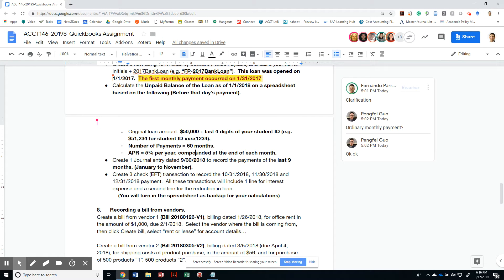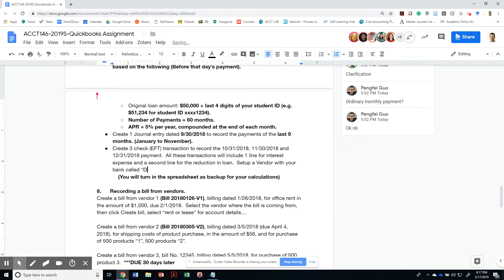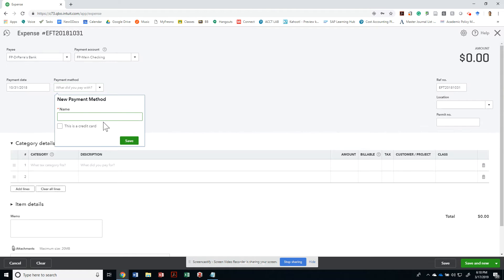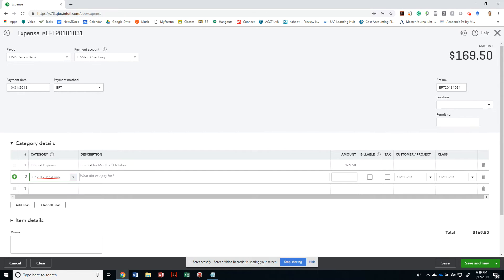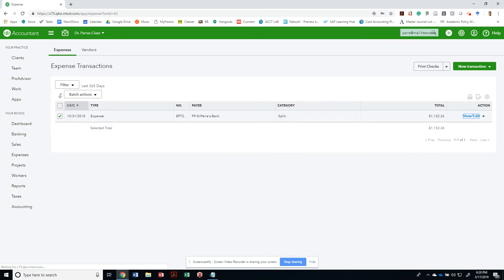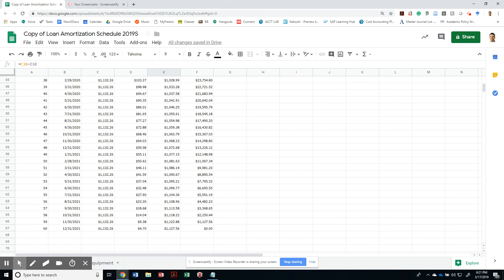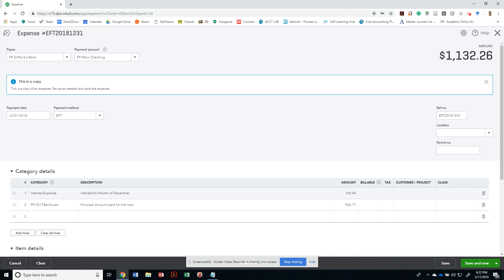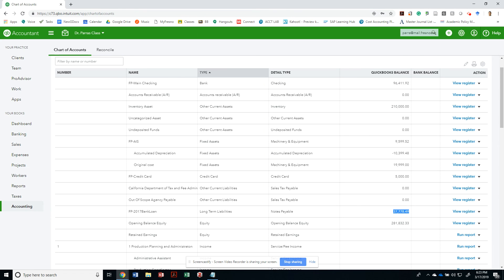ACCT146-SP-Quickbooks-07d-How to Record Monthly Loan Payments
How to Record Monthly Loan Payments in Quickbooks Online

Fernando Parra, CISA, Ph.D.